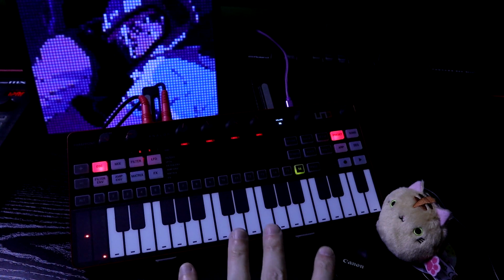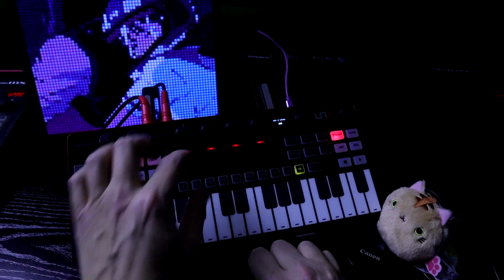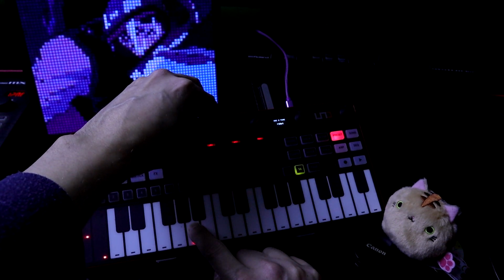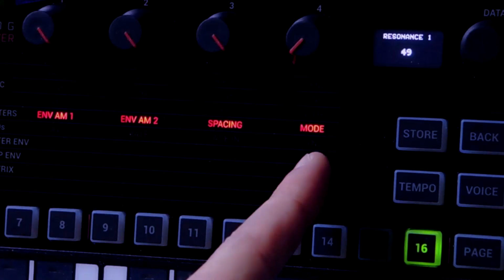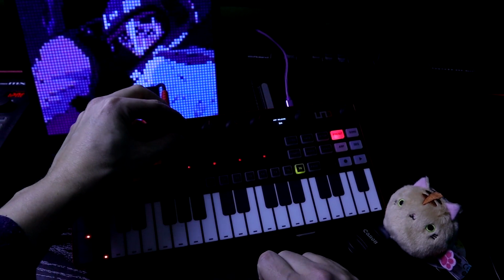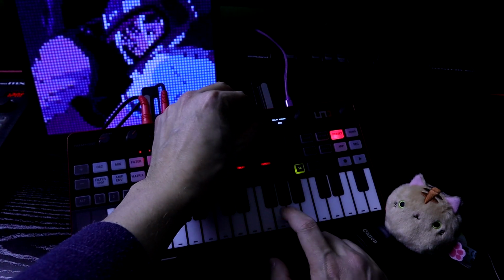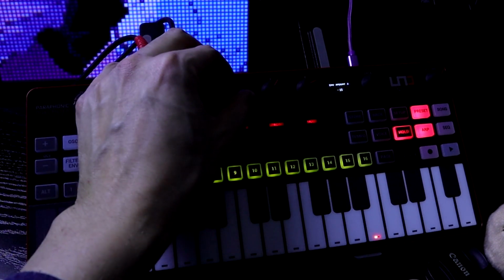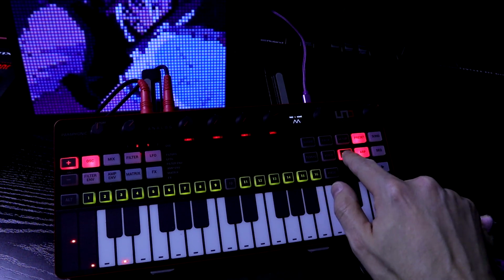Synth Basics Pt. 1 // UNO Synth Pro Desktop Tutorial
Intro 0:00
Init Synth 0:24
Orientation 0:45
Osc 0:58
FM Osc / Ring Mod / Sync 3:27
Osc Glide Amt 6:25
Mixer - Noise 7:46
Filter 1 8:05
Filter 2 9:54
Amp Env 11:00
Filter Env 12:34
Arp Basics Demo 14:37